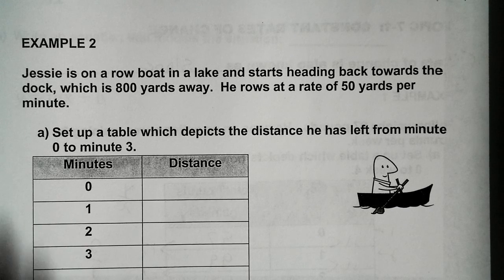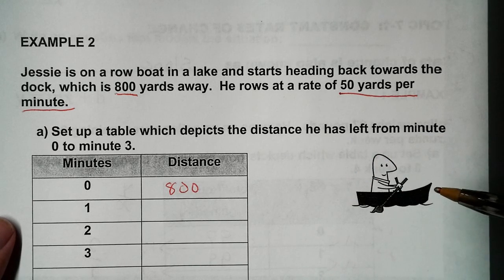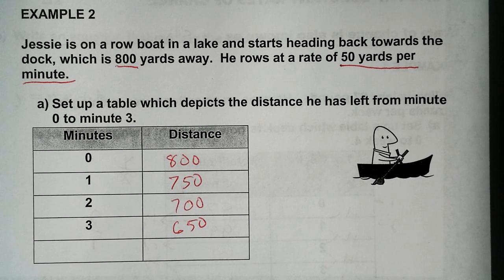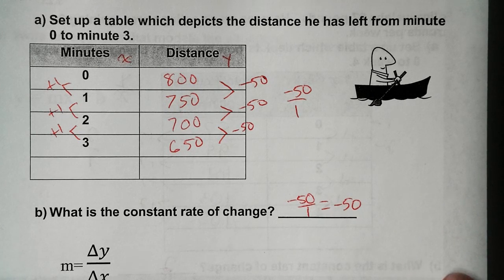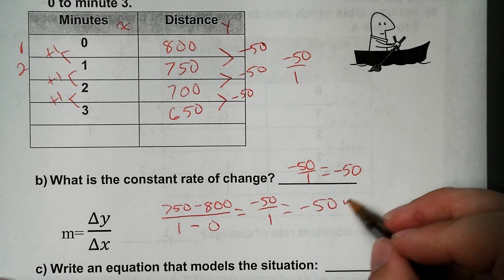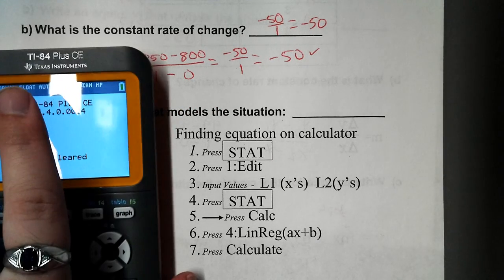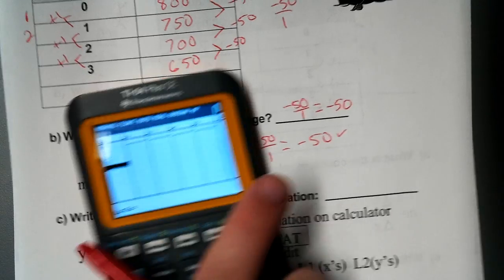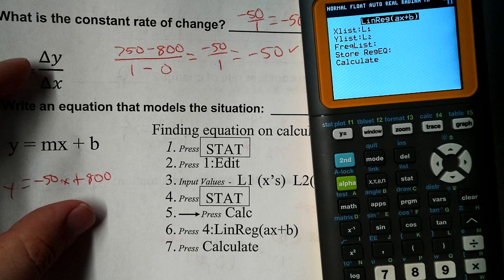Notes Rate of Change in tables Part 2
This video is part 2 of the notes for rate of change using tables.